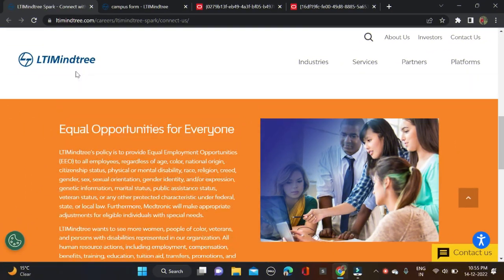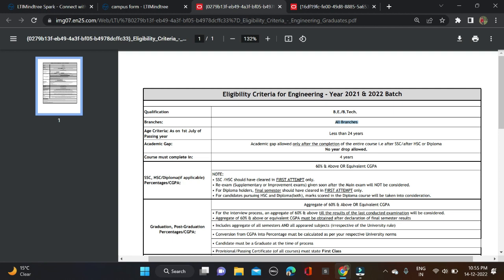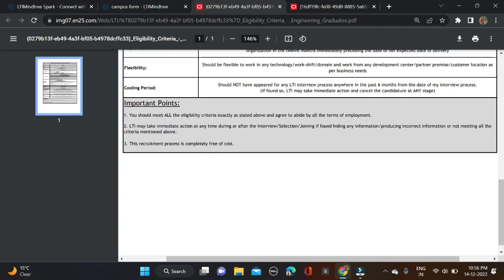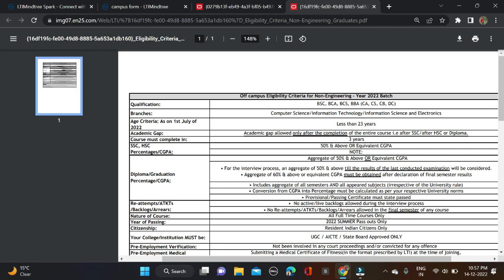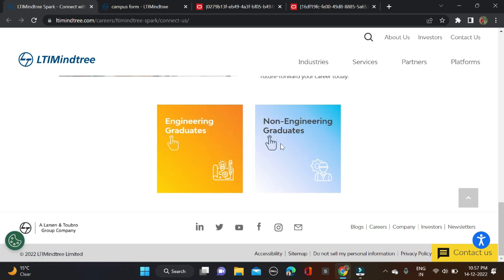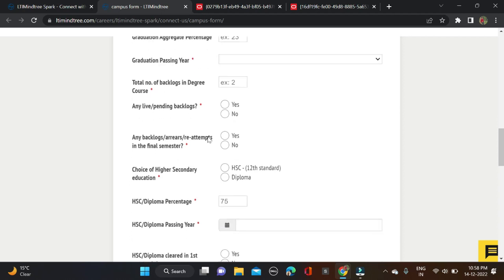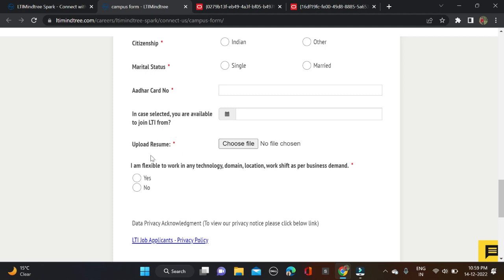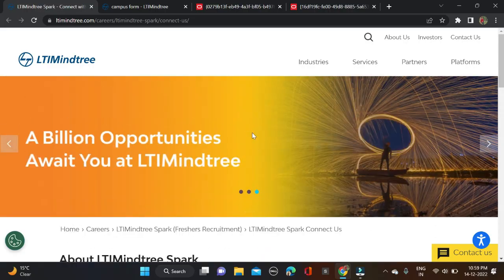LTIMindtree Mass Hiring For 2022 & 2021 Batch | LTI Recruitment 2022 | Mindtree Off Campus Drive